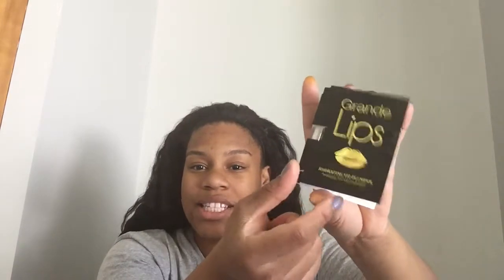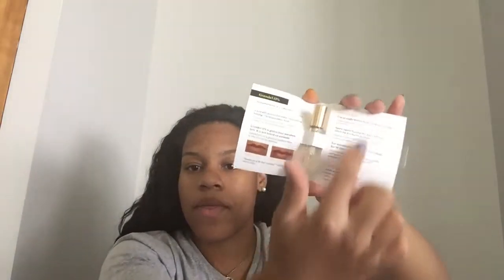Play! by Sephora May 2017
SUNDAY RILEY-Ceramic Slip Clay Cleanser
NUDESTIX-Magnetic Matte Lip Color
MAISON MARGIELA-’REPLICA’ Beach Walk
Grande Cosmetics-GrandeLIPS Hydrating Lip Plumper
Christophe Robin-Cleansing Purifying Scrub with Sea Salt
trèStiQue-Highlight & Perfect Multipurpose Stick